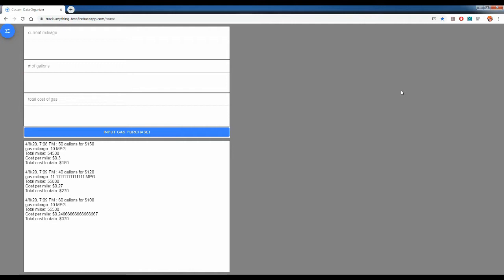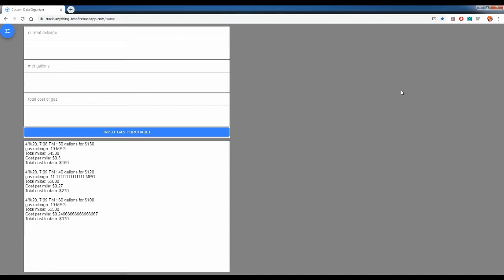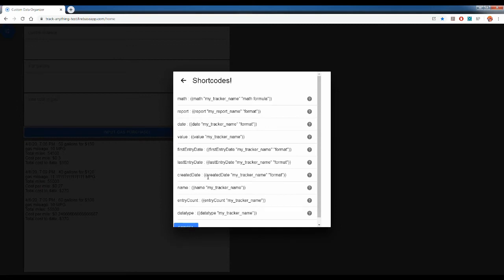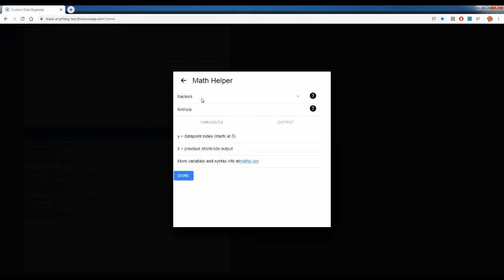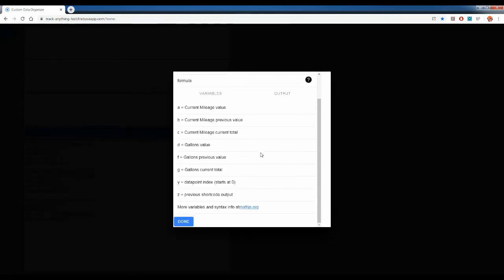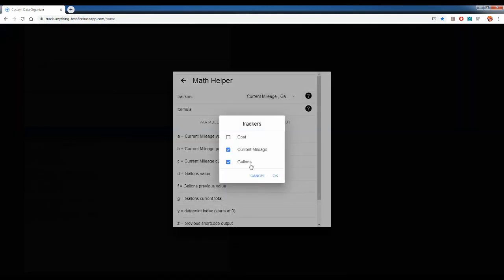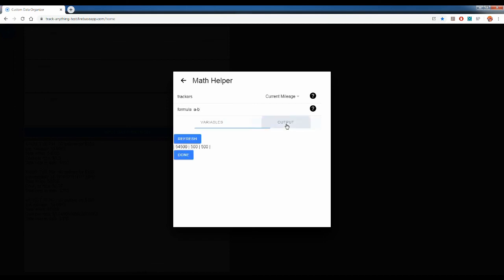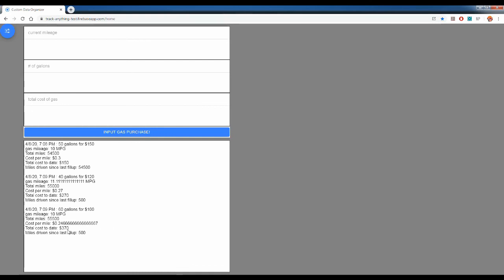Custom Data Organizer tutorial: updating math shortcode in gas mileage calculator report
A basic intro to the Custom Data Organizer (bet) application. I will show you how to use the math shortcode to add dynamic values to your reports using the gas mileage calculator introduced in this video

Everyone wants to get their life organized but every time you download a personal organizer app, the experience isn't what you wanted. Every user has their own ideas on how to get organized and what's important to track so the design of personal organizers only appeal to a small segment of the population, and are only useful in one area of their lives.

To solve this, my app has a flexible dashboard system with a variety of highly customizable data trackers, reports and charts. Users build and share turnkey solutions to things like exercise, goal tracking, personal finance, client data, daily journals, etc. This allows novice users to dive in and get organized without getting intimidated by the plethora of options.